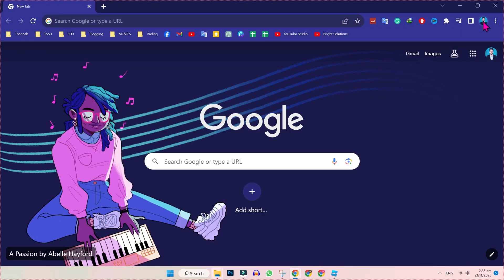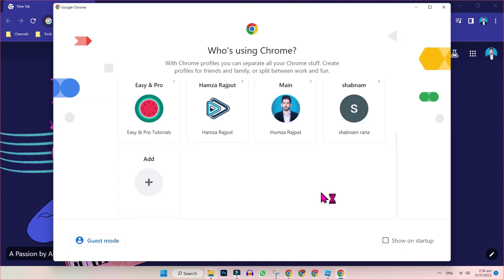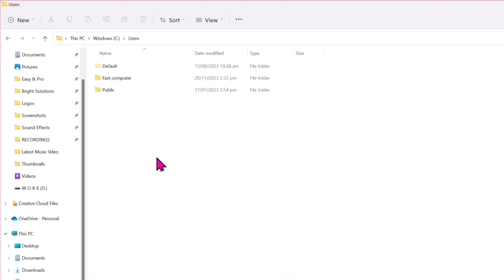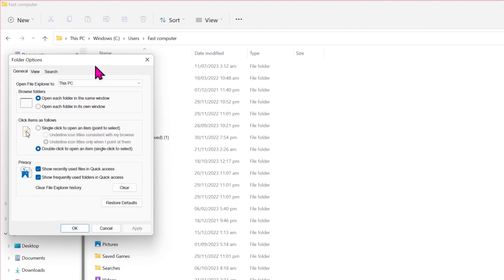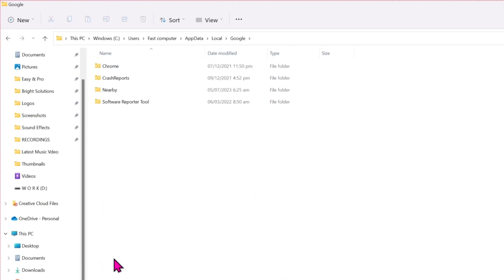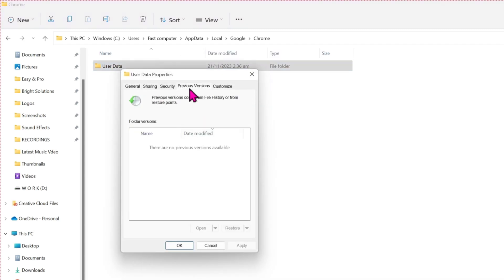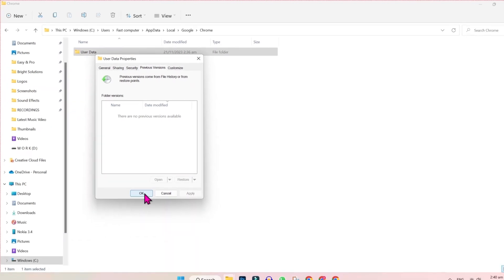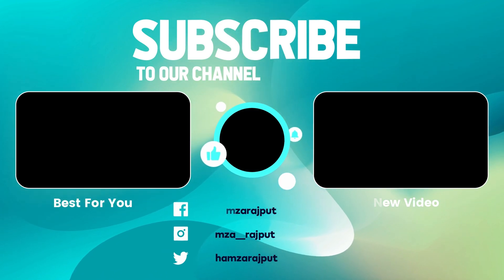How To Recover Accidentally Deleted Chrome Profile (Updated 2023)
Recovering an accidentally deleted Chrome profile can be challenging, but there are a few potential solutions you can try. Please note that these steps may not guarantee recovery in all cases, and it's essential to act promptly to improve your chances. Here's a guide you can follow:

Method 1: Restore from Chrome's Backup
Locate the Chrome User Data Folder:

Navigate to the folder where Chrome stores user data. The default location varies by operating system:
Windows: C:\Users\YourUsername\AppData\Local\Google\Chrome\User Data
macOS: ~/Library/Application Support/Google/Chrome/User Data
Linux: ~/.config/google-chrome/User Data
Look for a Backup:

Within the User Data folder, check for a folder named "Default" or your profile name. If you're lucky, you might find a backup there.
Look for folders with names like "Backup Profile 1," "Backup Profile 2," etc.
Restore a Backup:

Copy the content of a backup folder and paste it into your original profile folder, replacing the existing files.
Restart Chrome and check if your profile is restored.

Method 2: Use System Restore (Windows)
Access System Restore:

On Windows, you can use the System Restore feature to roll back your system to a previous state.
Open the Start menu, type "Create a restore point," and select the corresponding option.
In the System Properties window, click on the "System Restore" button.
Restore to a Previous Point:

Follow the on-screen instructions to restore your system to a point before the Chrome profile was deleted.
After the restoration is complete, check if your Chrome profile is back.

Remember that the success of these methods depends on various factors, including how much new data has been written to your disk since the deletion. The sooner you attempt recovery, the better your chances. Additionally, always back up your important data regularly to prevent such issues in the future. Hope You Enjoy it.

➤📋 CHANNEL ABOUT:

This Channel Covers the following Topics:

○ Roblox Tutorials
○ YouTube Tips
○ Adsense Tutorials
○ PC Softwares